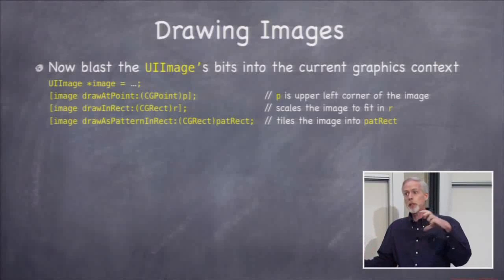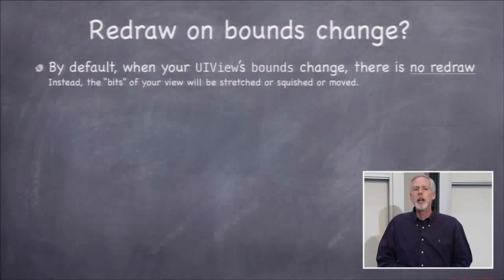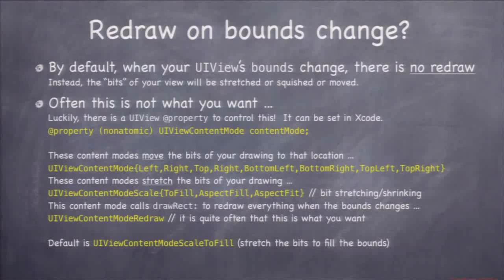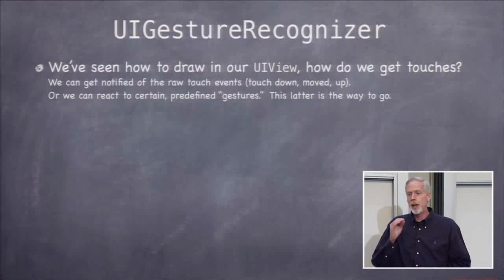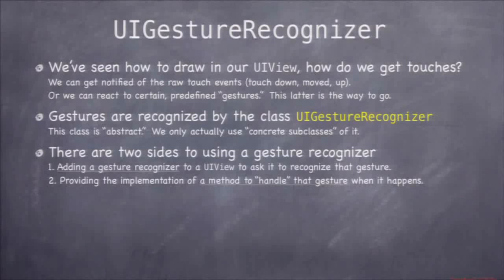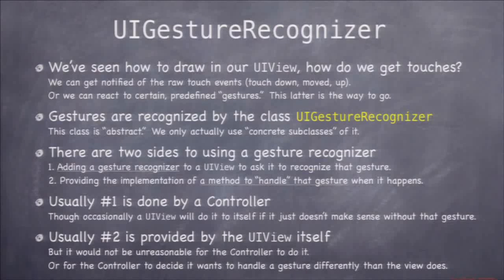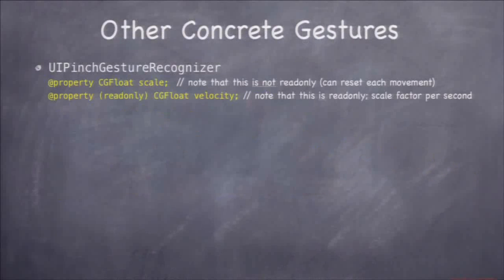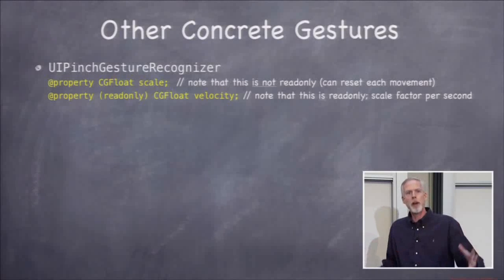Mobile application development - Stanford University Developing iOS 7 #28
Mobile application development is a term used to denote the act or process by which application software is developed for handheld devices, such as personal digital assistants, enterprise digital assistants or mobile phones. These applications can be pre-installed on phones during manufacturing platforms, or delivered as web applications using server-side or client-side processing (e.g. JavaScript) to provide an "application-like" experience within a Web browser. Application software developers also have to consider a lengthy array of screen sizes, hardware specifications and configurations because of intense competition in mobile software and changes within each of the platforms. Mobile app development has been steadily growing, both in terms of revenues and jobs created. A 2013 analyst report estimates there are 529,000 direct App Economy jobs within the EU 28 members, 60% of which are mobile app developers.